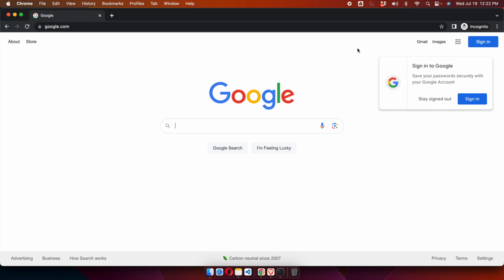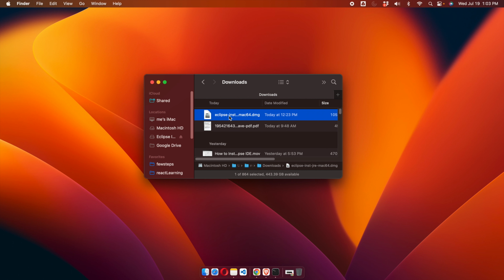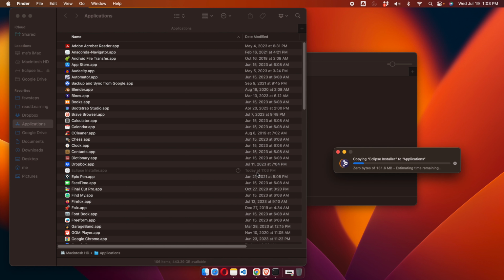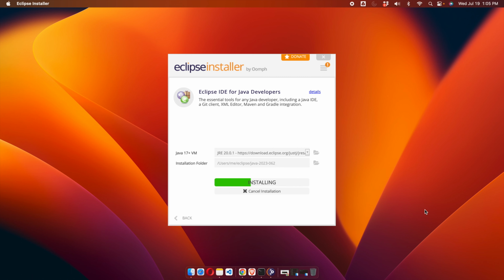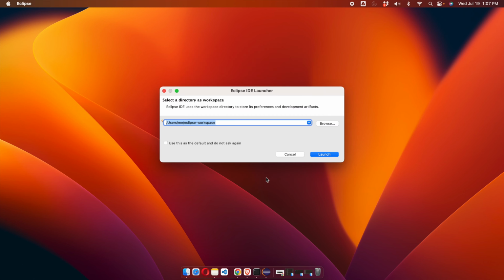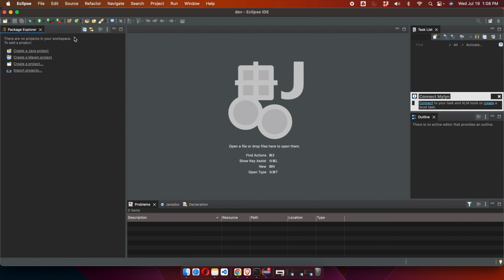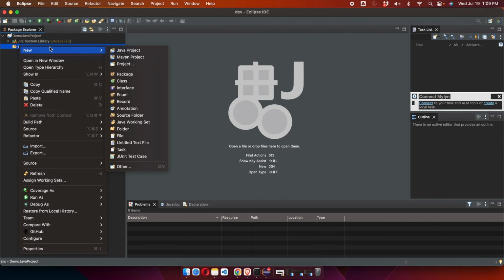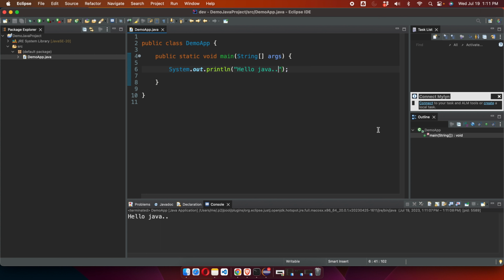How to Install Eclipse IDE 2023‑06 on MacOS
This video explains: How to Install Eclipse IDE 2023‑06 on MacOS